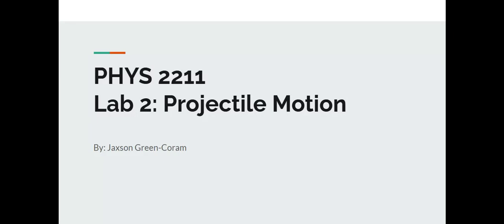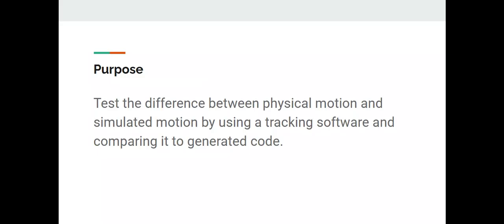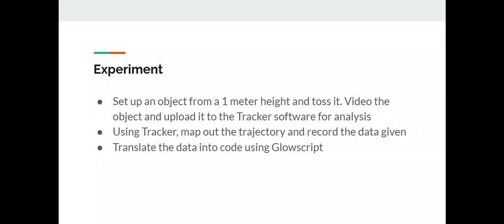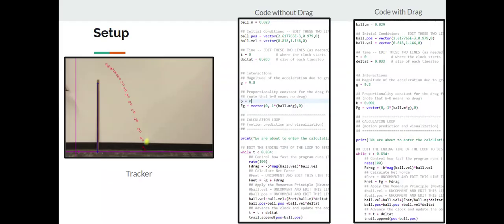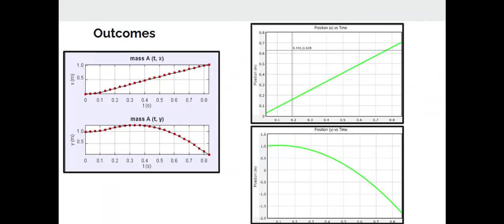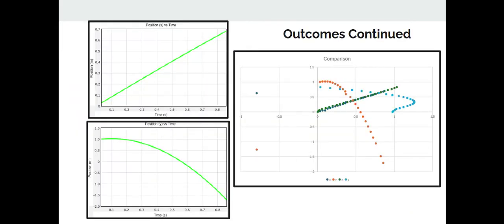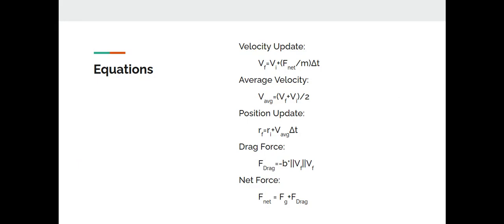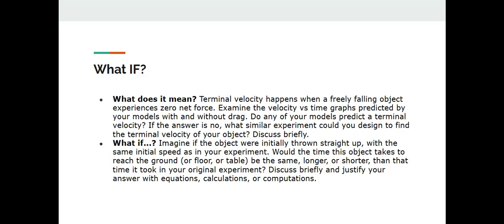PHYS 2211 Lab 2 Projectile Motion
Learn about Projectile Motion!